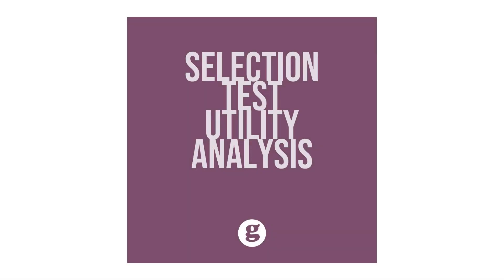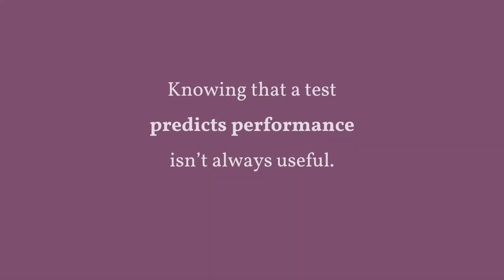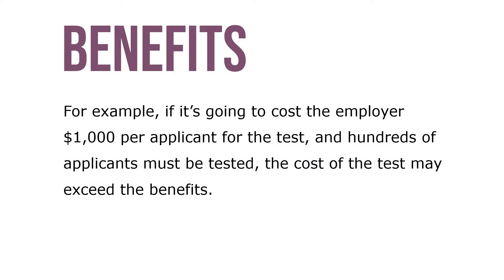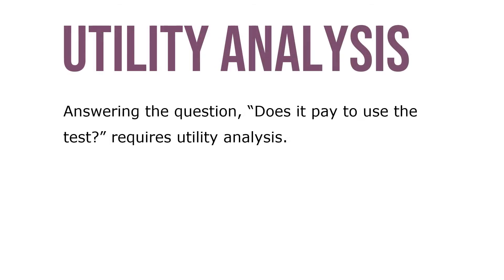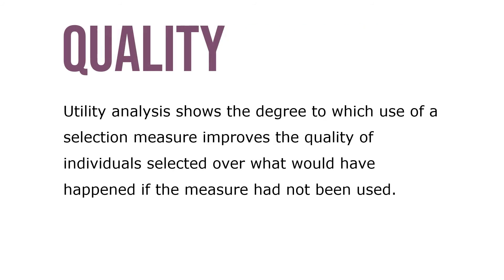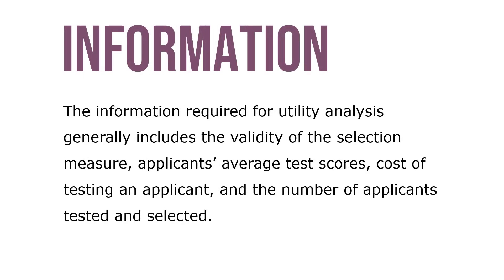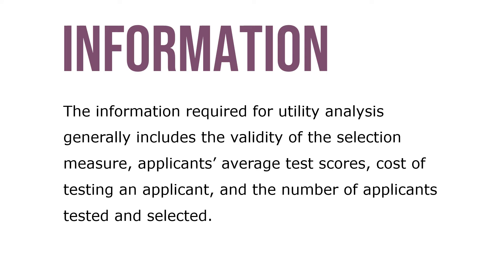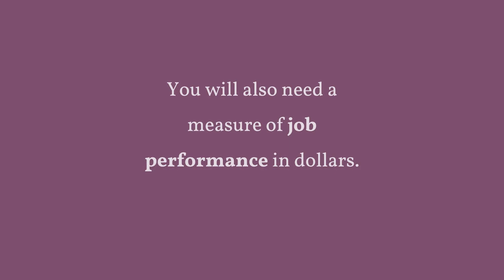Selection Test Utility Analysis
Knowing that a test predicts performance isn’t always useful. For example, if it’s going to cost the employer $1,000 per applicant for the test, and hundreds of applicants must be tested, the cost of the test may exceed the benefits. Answering the question, “Does it pay to use the test?” requires utility analysis.

Utility analysis shows the degree to which use of a selection measure improves the quality of individuals selected over what would have happened if the measure had not been used. The information required for utility analysis generally includes the validity of the selection measure, applicants’ average test scores, cost of testing an applicant, and the number of applicants tested and selected. You will also need a measure of job performance in dollars.